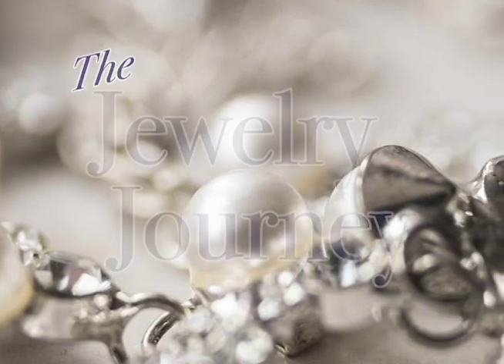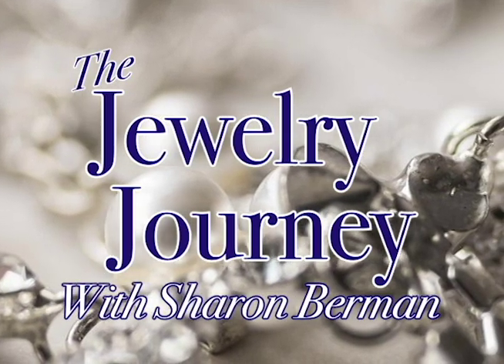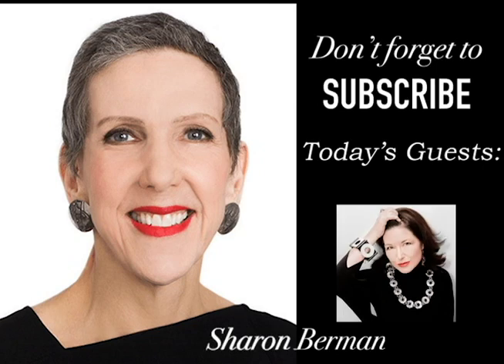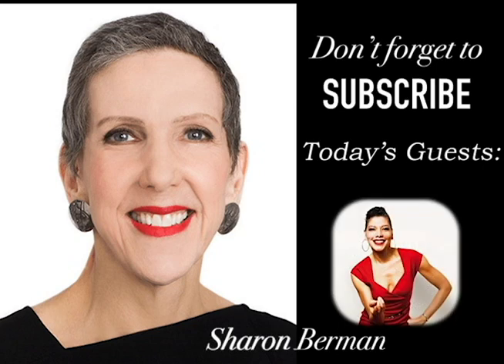Yes, it’ Real..Jewelry in plastic! Cara Croninger's jewelry journey from her daughter's perspective.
Guests: Saudia Young, Daughter of Pioneering Art Jeweler Cara Croninger; with an introduction by Lisa M. Berman, Owner of Sculpture To Wear

What you’ll learn in this episode:
An insider’s look into Cara Croninger’s innovative work and process.
How Cara’s color creations makes her pieces unique.
The impact of Robert Lee Morris and Cara Croninger’s relationship.
How The Clocktower in New York helped influence artists such as Cara.
Saudia’s plans to carry on her mother’s legacy with Lisa M. Berman .

About Saudia Young and Cara Croninger:
Cara Croninger was a pioneer in the art of acrylic and polyester resin jewelry and sculpture design and manufacture. She started working in leather, crafting obi belts and fringed and painted pouch bags that she sold on the street. Cara taught herself how to pour liquid resin and, once it hardened, carve earrings, bracelets, and what would become one of her strongest signatures, heart-shaped pendants, out of the stuff, taking cues from global jewelry traditions and tapping into the talismanic potential of body art. She made her mark as one of the original artists of Robert Lee Morris's ARTWEAR Gallery in Soho. Her work graced the covers of Vogue, on the super models of the time including Iman, Claudia Schiffer, Christy Turlington. Cara’s work was collected by Zahah Hadid and in permanent collection of museums including the Museum of Art and Design in NYC.

Saudia is a writer, actress and singer with growling, soul-drenched vocals and a ‘Noir Rhythm & Blues’ band.

About Lisa M. Berman*:
Lisa M. Berman, is known as the Visionary Proprietor of the iconic gallery Sculpture to Wear, which was instrumental in launching the studio jewelry movement in the United States. Berman curates exhibitions and places collections into museums, as well as offering an eclectic array of art, jewelry and unique objects via her gallery to discerning collectors, media and art institutions, which have been featured in multiple films, television and publications. She is the founder of Berman Arts Agency and Director of the Oropeza Sculpture Garden.
*No relation to host Sharon Berman